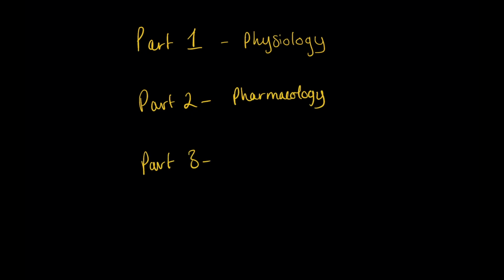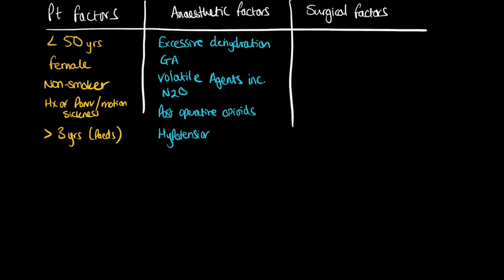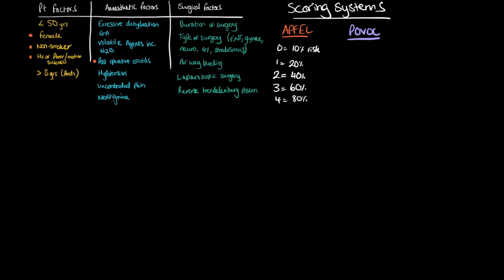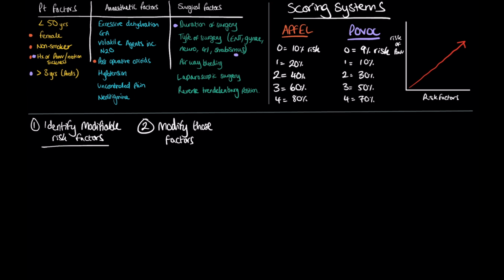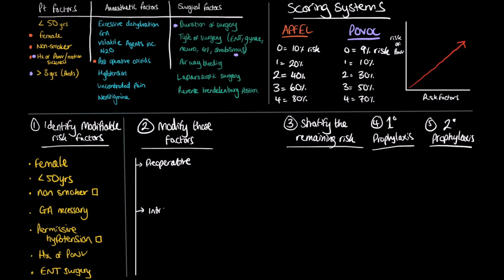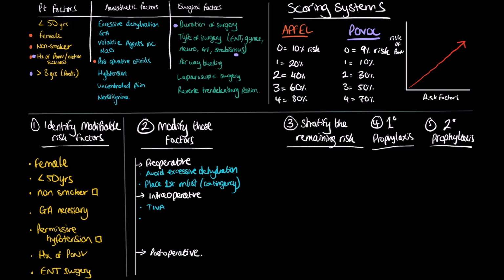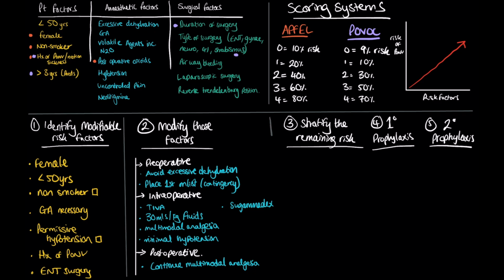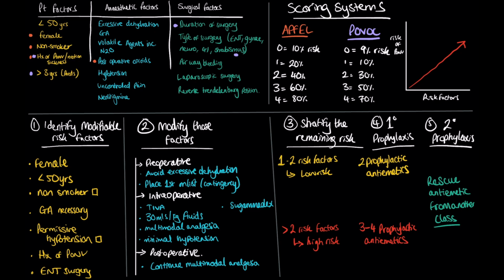Vomiting Part 3: Clinical Applications | Predictive Models | Guideline Recommendations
Master Post-Operative Nausea and Vomiting (PONV) for your clinical practice and the exams! In the final part of our vomiting series, we bridge theory and practice to cover the clinical management of PONV. This tutorial is essential for Final FRCA candidates and provides high-yield concepts for the Primary FRCA clinical questions.

We break down how to assess a patient's PONV risk, apply predictive scoring models like the Apfel and POVOC scores, and build a robust, evidence-based management plan for both low and high-risk patients using a detailed case study.

▶️ IN THIS VIDEO, YOU WILL LEARN:
•  A structured approach to categorising PONV risk factors (Patient, Anaesthetic, and Surgical).
•  How to use and interpret the Apfel Score for adults and the POVOC Score for children.
•  A 5-step framework for mitigating any perioperative complication.
•  Practical strategies to modify risk factors, including the benefits of TIVA vs. volatile anaesthesia.
•  The evidence behind multimodal analgesia, fluid management, and choosing the right prophylactic antiemetics.
•  How to apply the 4th Consensus Guidelines for PONV in your clinical practice.

⏰ TIMESTAMPS:
00:00 - Introduction & Series Recap
00:42 - Risk Factors
02:27 - Scoring Systems
04:10 - Case study: Mary
04:33 - Strategy for mitigating risk
06:21 - Anaesthetic technique
09:10 - Steps 3-5
10:45 - Paediatrics
11:18 - Summary

📚 RESOURCES & REFERENCES:
• The 4th Consensus Guidelines for the Management of Postoperative Nausea and Vomiting (2020)

• Propofol vs inhalational maintenance: Schraag S, Pradelli L, Alsaleh AJO, et al. Propofol vs. inhalational agents to maintain general anaesthesia in ambulatory and in-patient surgery: a systematic review and meta-analysis. BMCAnesthesiology 2018;18:162.

• Pathophysiology and risk factors for postoperative nausea and vomiting in adults and children (2025)